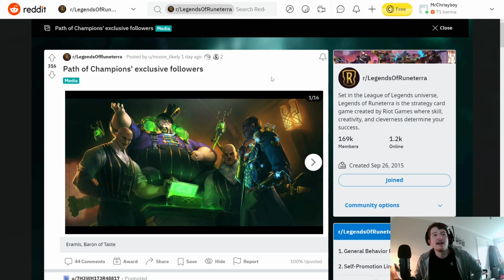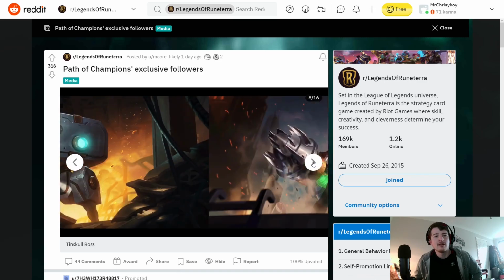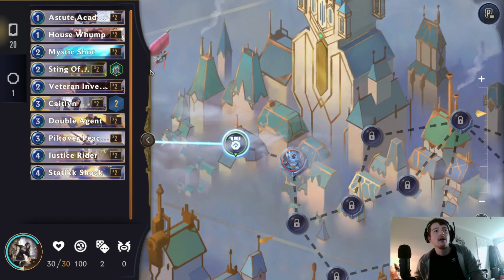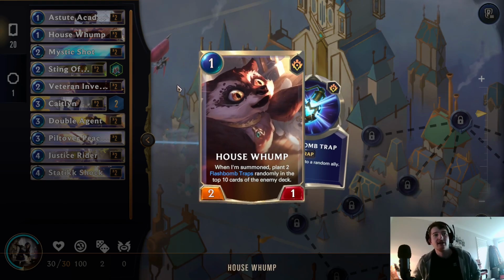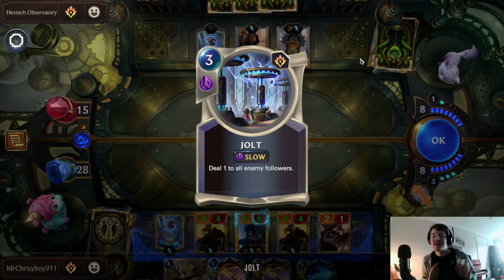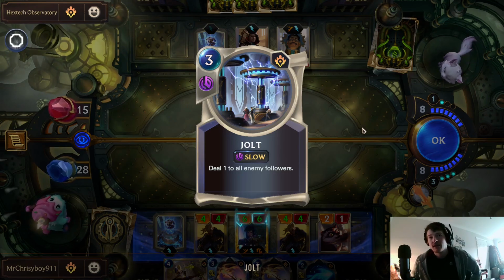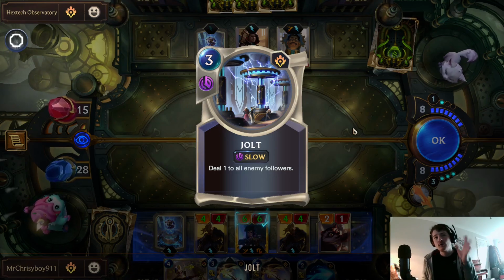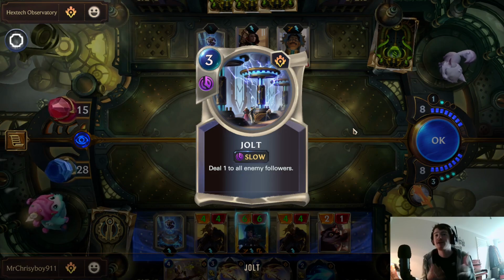One Path of Champions Card That Needs to be in PvP! | Legends of Runeterra Discussion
Hot take incoming! Which cards do you think could be added?

I also have another channel, nothing to do with LoR or Card Games, it's about Football (Soccer) history, if you're into that, go